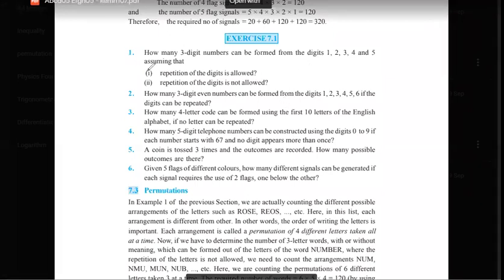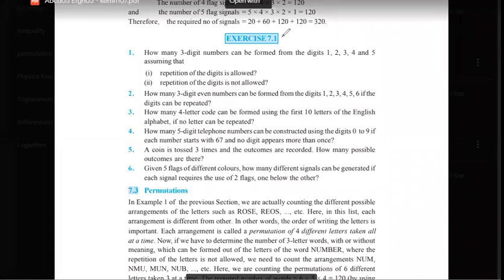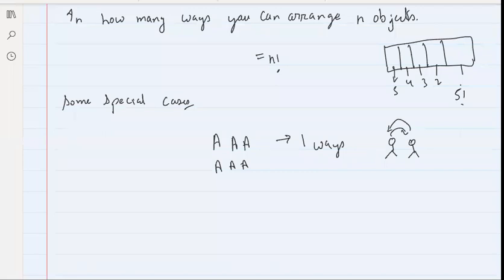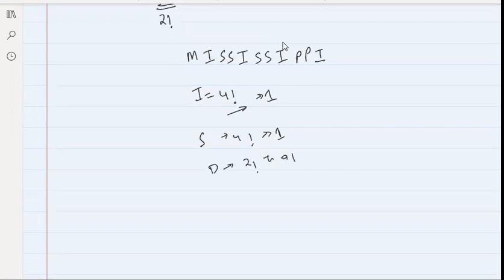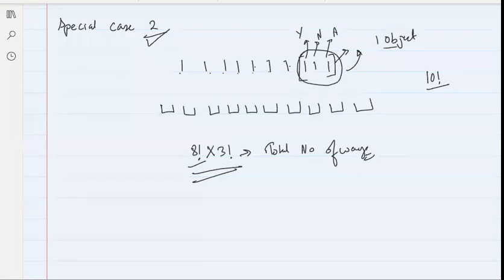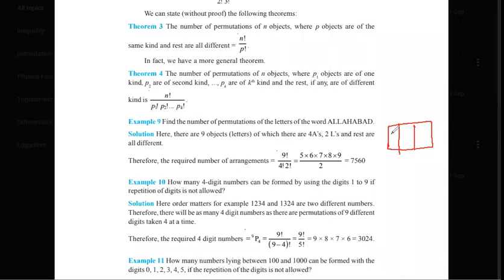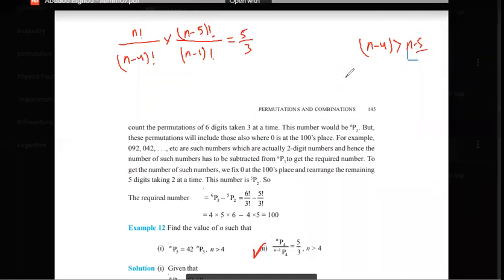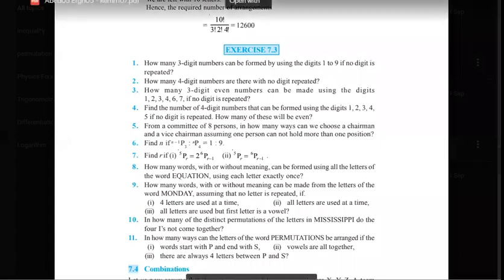9th foundation 1st oct